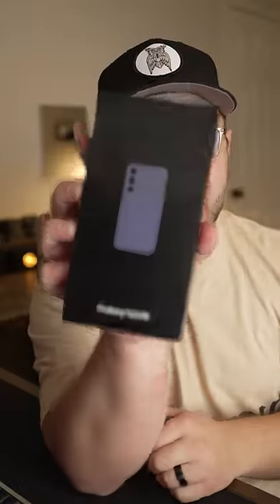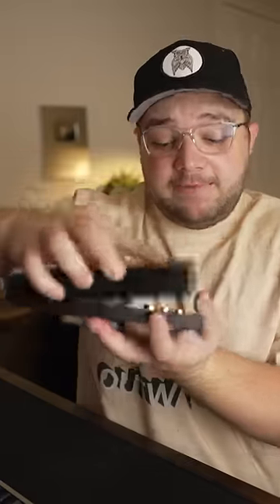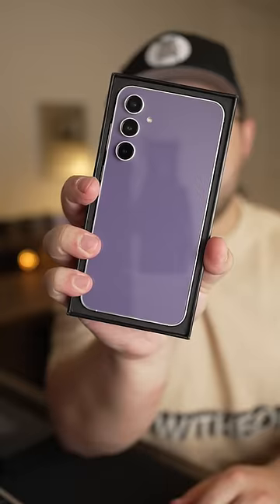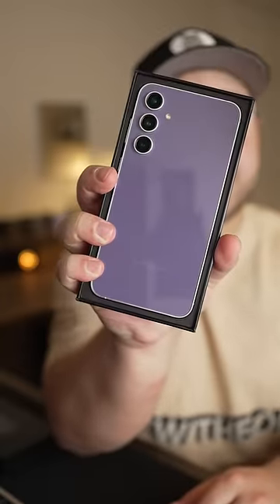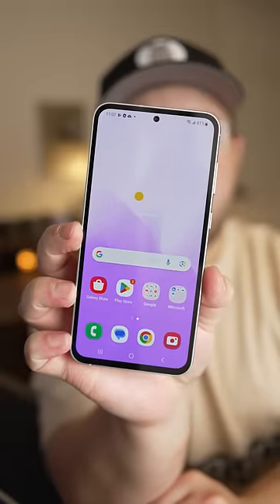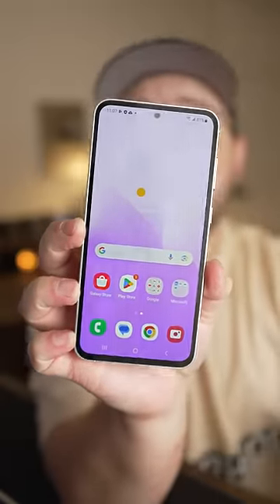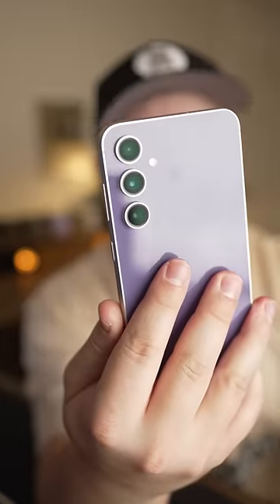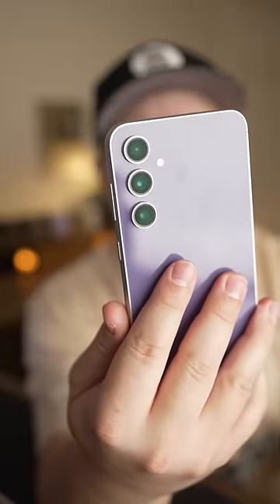Galaxy S23 FE Unboxing